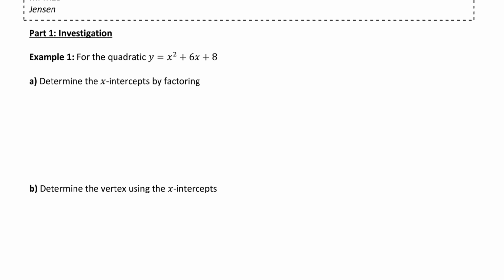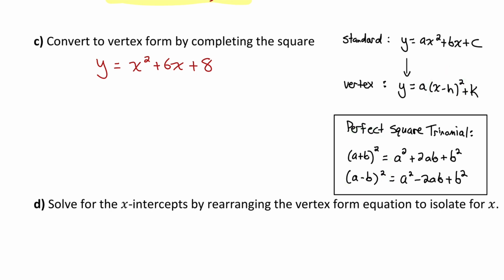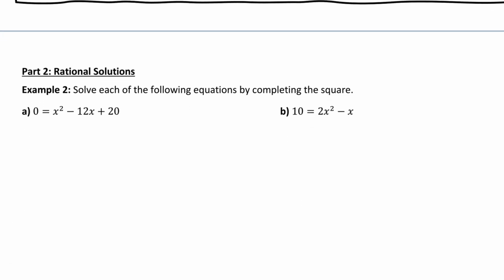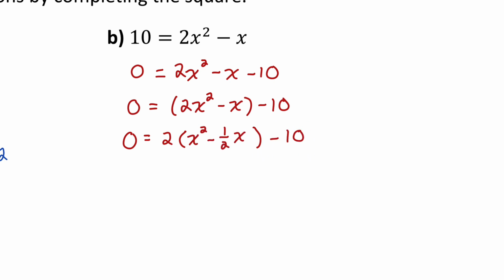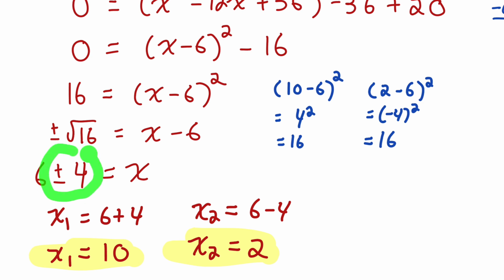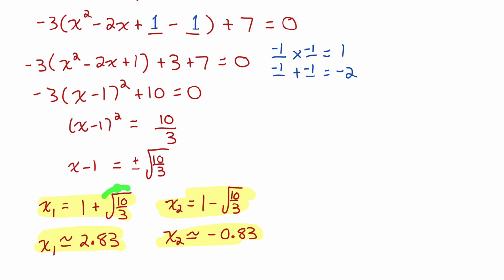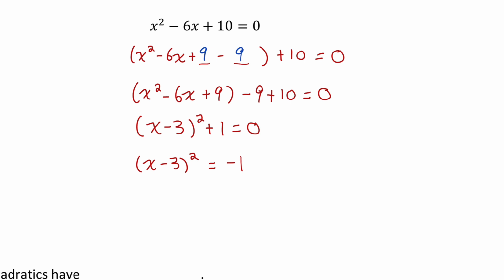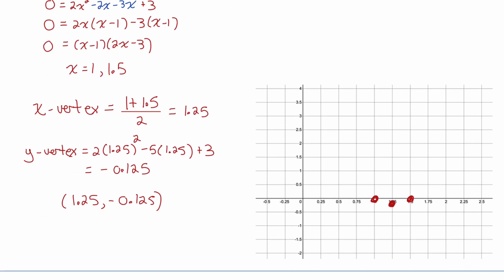Solving Quadratics by Completing the Square | math 10 | jensenmath.ca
Here is the full lesson on how to solve quadratic equations by completing the square. The process involves setting the standard form quadratic equal to zero, then converting to vertex form by completing the square, then isolating the variable. This lesson is necessary to fully understand the quadratic formula which is covered in the next lesson. Go to jensenmath.ca for the FREE supporting materials.

0:00 investigation
7:12 Example 2 (rational solutions)
14:38 Example 3 (irrational solutions)
19:43 Example 4 (non-real solutions)
22:06 application